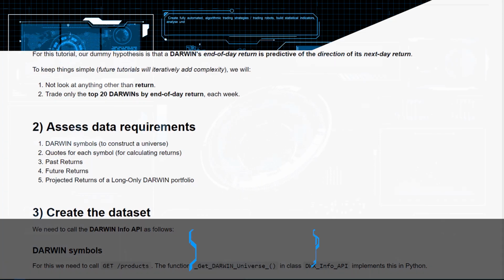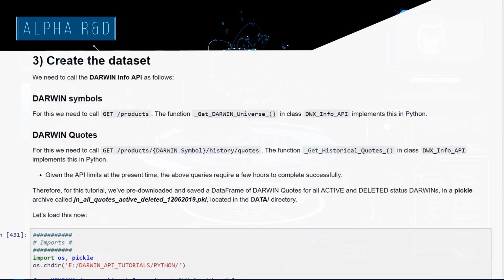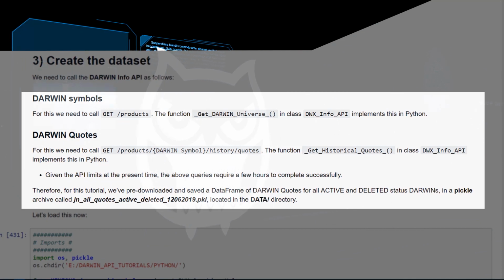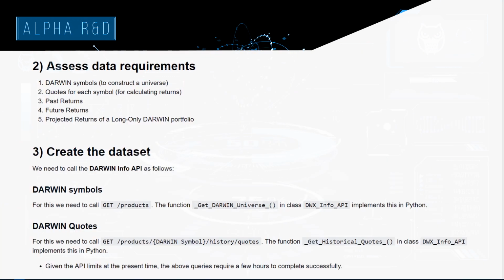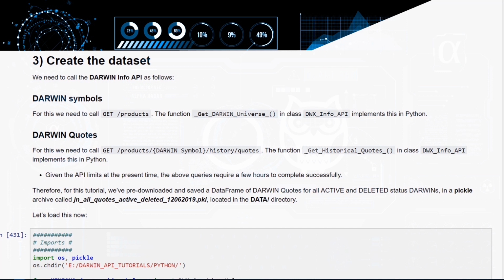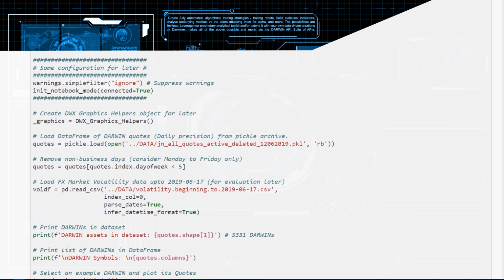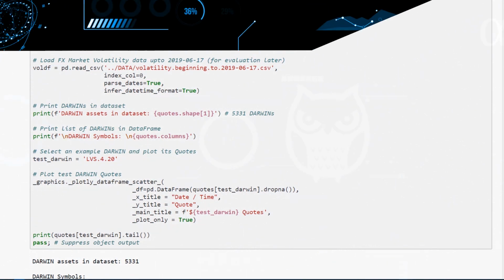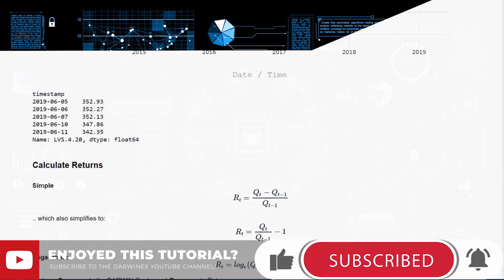1.3) Dataset Construction | Algorithmic Trading Strategies with DARWIN Assets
Preparing your dataset correctly is crucial for algorithmic trading strategy development. It needs to be usable efficiently and reliably, prior to any attempts at backtesting and/or computationally intensive research.

The Jupyter Notebook used in this tutorial is available on our GitHub repo via the following link:

YouTube’s algorithms measure the quality of Darwinex content on the basis of:
- Reach
- Engagement

With seemingly small actions such as:
- etc